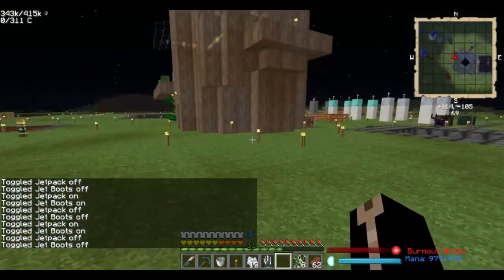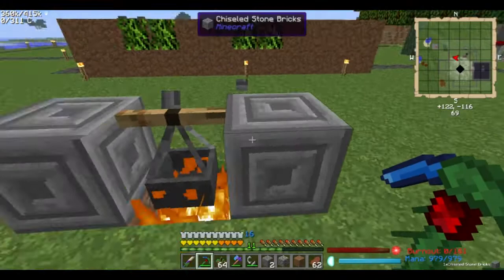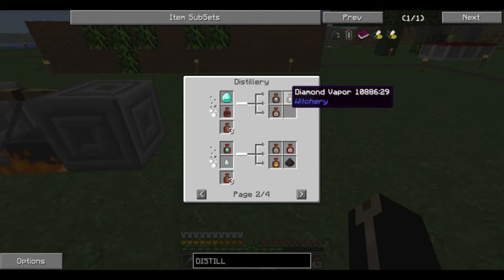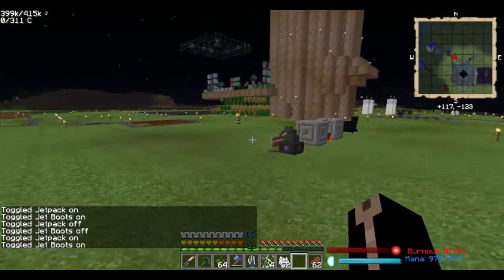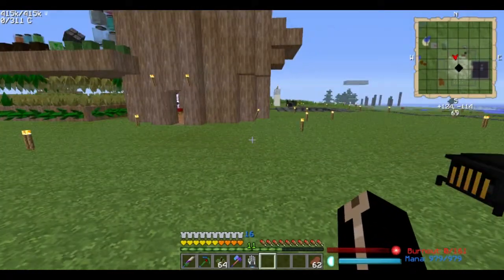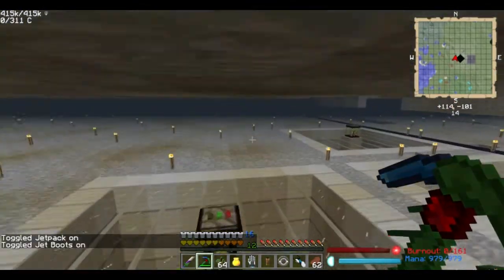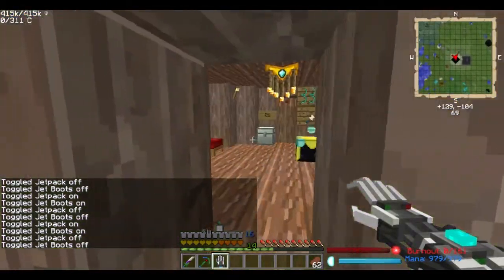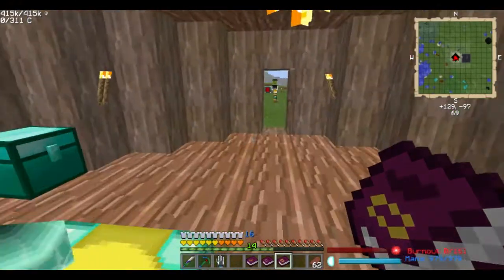Let's Play : Modded Minecraft : FTB Direwolf20 : EP 42 : A Delicious Bowl Of Redstone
You ever seen my single player vanilla lets play ? no ? wait...what the hell have you been doing? well you better go and watch it hadn't you.